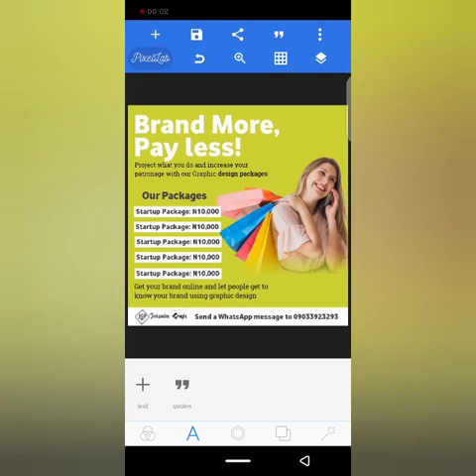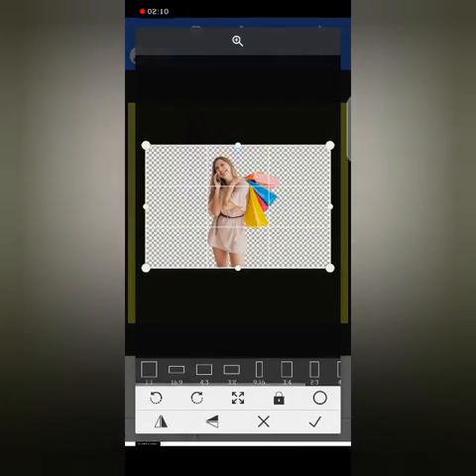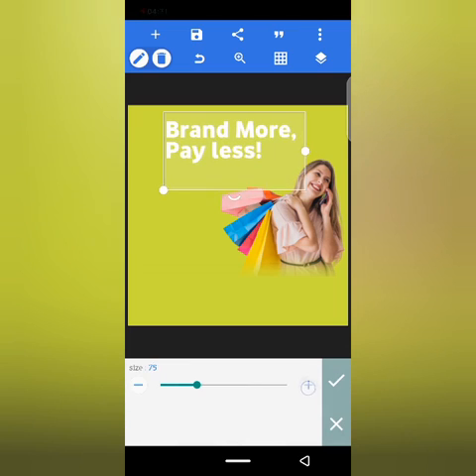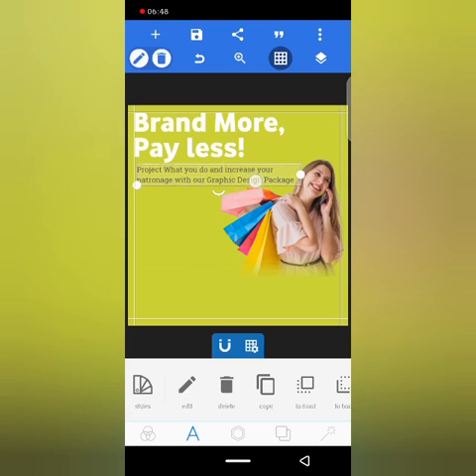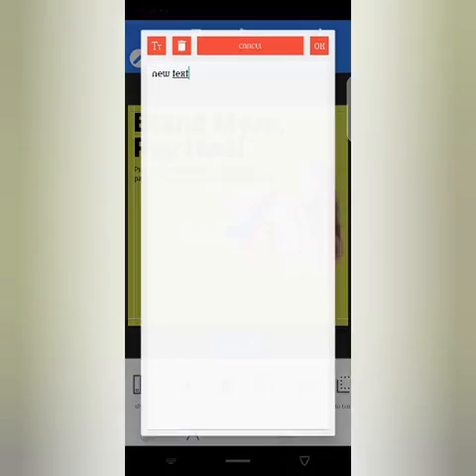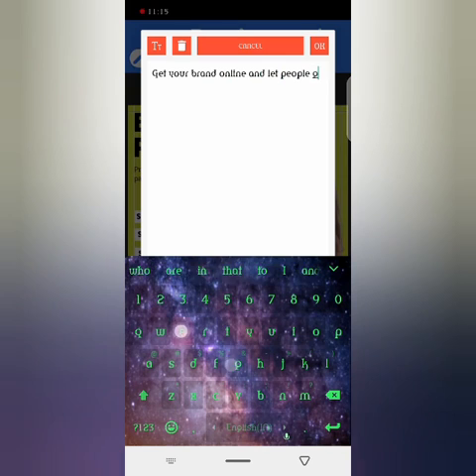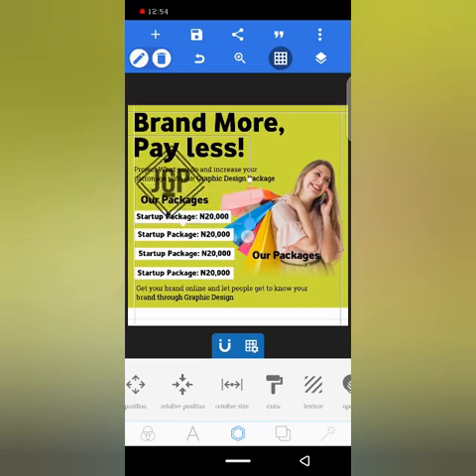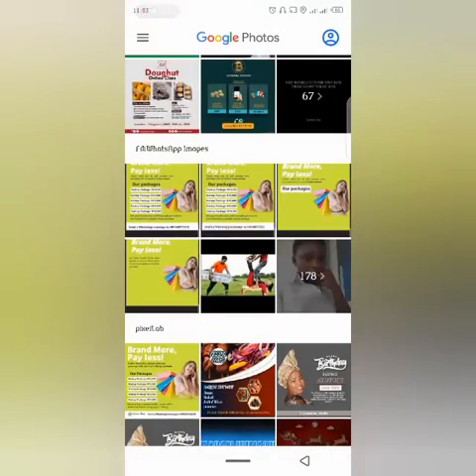Flyer design 2 || PIXEL LAB || Jahsmine_Grafix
Font: default font from pixel lab